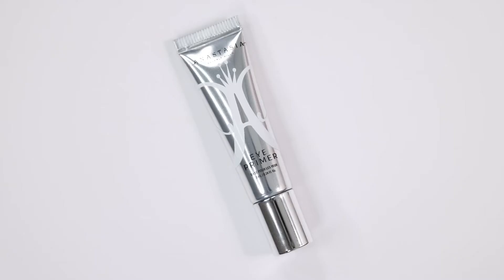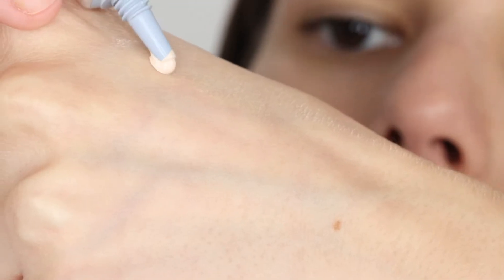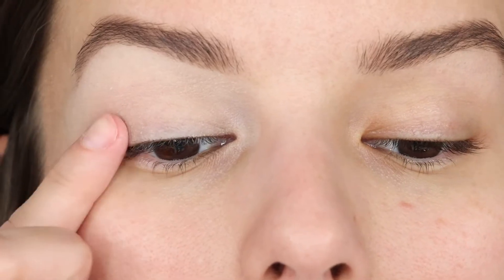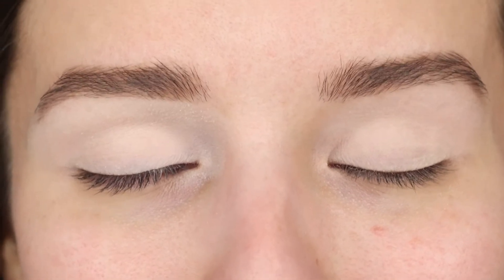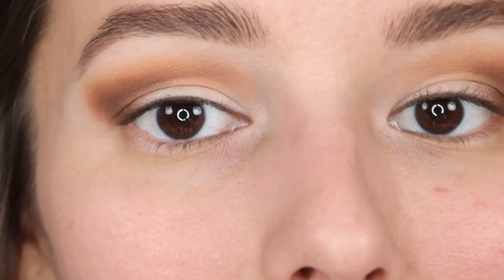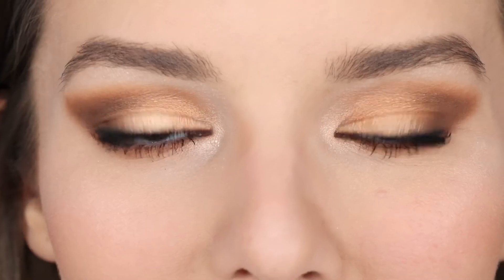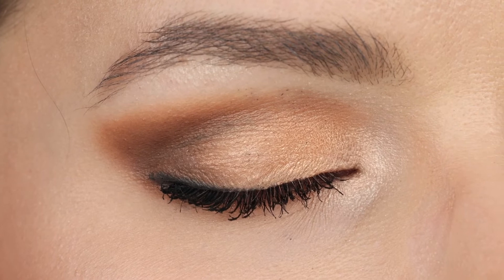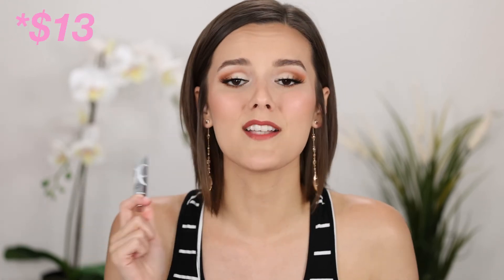Anastasia Beverly Hills Mini Eye Primer - Hooded Eye Approved? (10HR Wear Test)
In today’s video, we will be seeing if the Anastasia Beverly Hills is hooded eye approved.

Face:
Saturday Skin Waterfall Glacier Water Cream
L’Oreal Infallible Matte-Lock Mattifying Primer
Maybelline Fit Me Matte + Poreless Foundation - 120 Classic Ivory
Maybelline Fit Me Concealer - 10 Fair
Maybelline Fit Me Loose Finishing Powder - 10 Fair
Nabla Cosmetics Skin Bronzing Sunkissed Effect Bronzing Powder - Ambra
Nabla Cosmetics Skin Glazing Glass Skin Finish Glow Powder - Truth
Nabla Cosmetics Skin Glazing Glass Skin Finish Glow Powder - Ozone
Maybelline Lasting Fix Makeup Setting Spray

Eyebrows:
Anastasia Beverly Hills Brow Freeze Brow Styling Wax

Eyes:
Anastasia Beverly Hills mini Eye Primer
Colourpop Gatheround Sisters Pressed Powder Palette
Urban Decay 24/7 Glide-On Eye Pencil - Whiskey
Merit Beauty  Lengthening Mascara - Perfect Black
Tarte Center of Attention Cruelty-Free Lashes

Lips:
Charlotte Tilbury Hot Lips 2 Glowing Jen